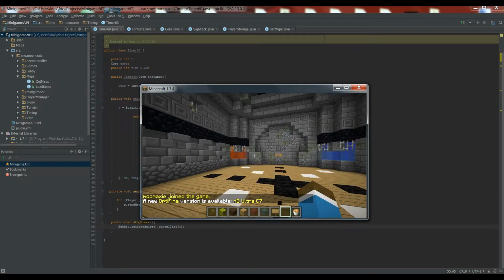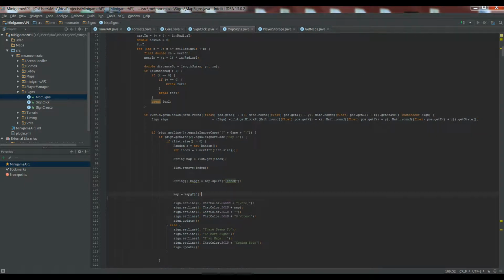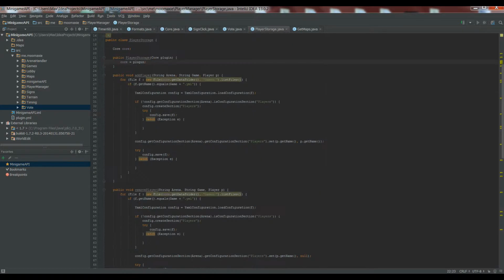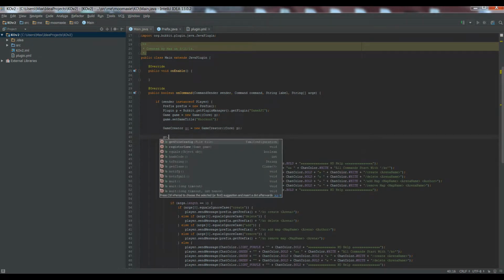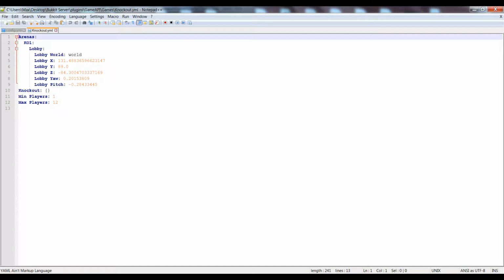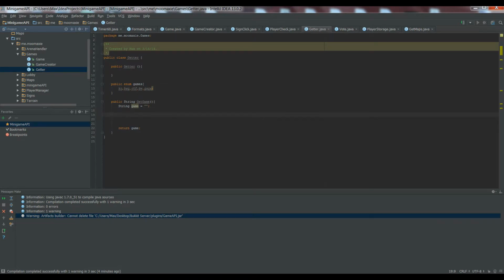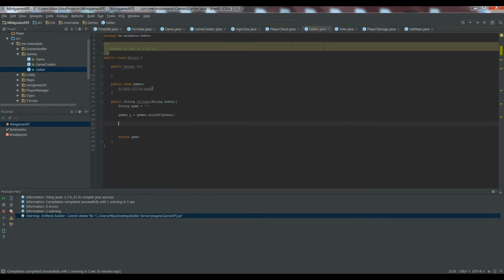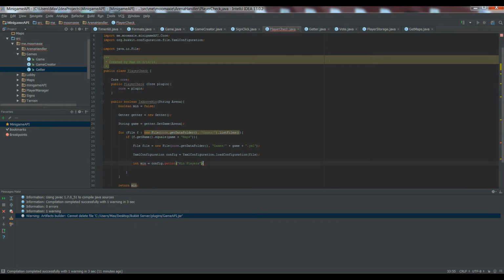Bukkit Basics - Episode 10 - Just A Random Episode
This is my Tutorial on How to Make A Bukkit Plugin

Bukkit -
dl.Bukkit.org